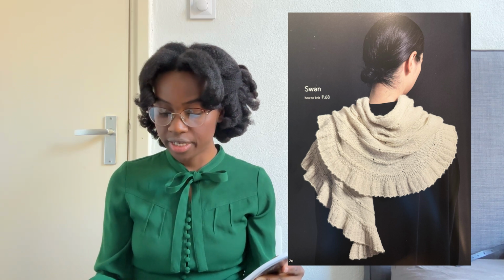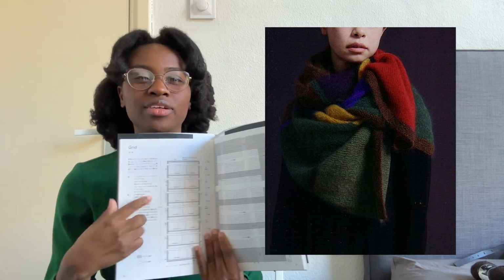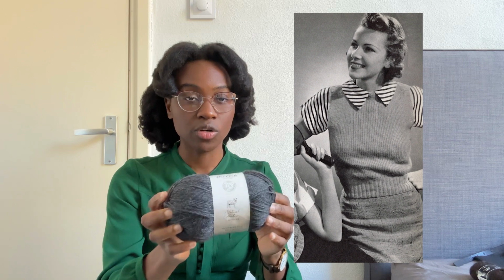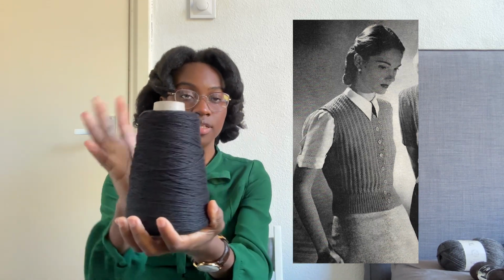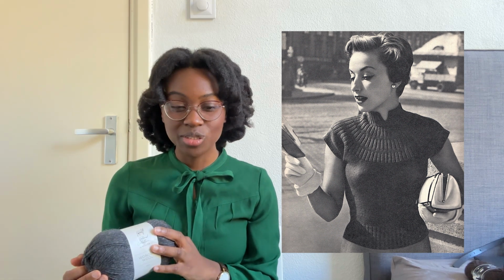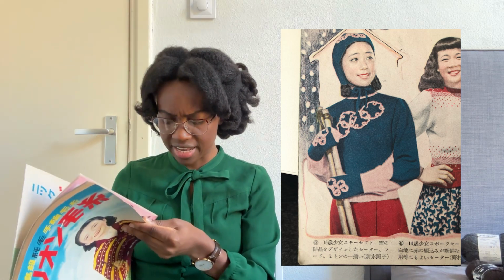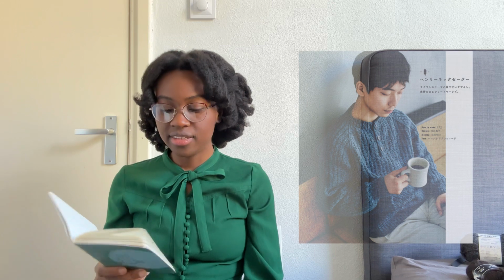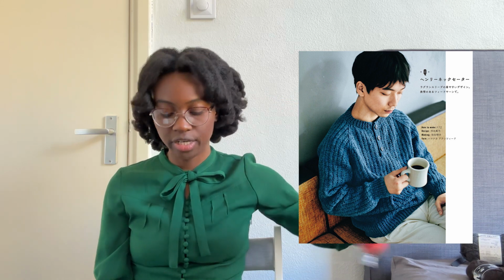Autumn 2024 Knitting Plans: Vintage Patterns from the US, Germany and Japan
0:00 intro
0:42 swan
4:56 grid
11:04 yarn chat
13:31 jack frost
14:33 chartres no. 2712
19:34 speed-knit sleeveless pullover no. 5017
25:17 model 40
30:53 model 1
36:09 vintage japanese girl's ski set
42:19 henry neck sweater
48:38 outro

speed-knit sleeveless pullover no. 5017 - Jack Frost Volume 50